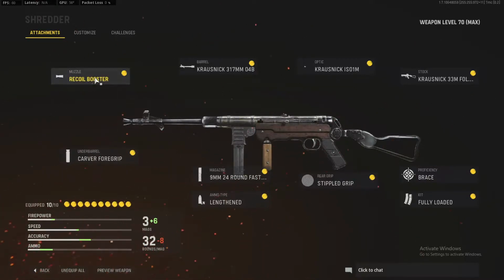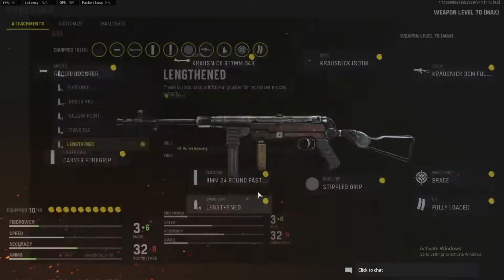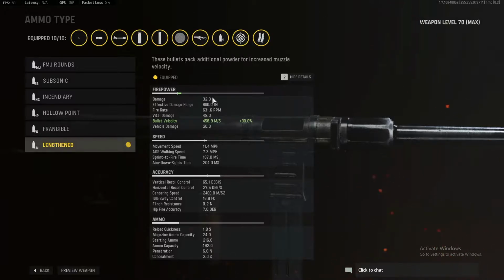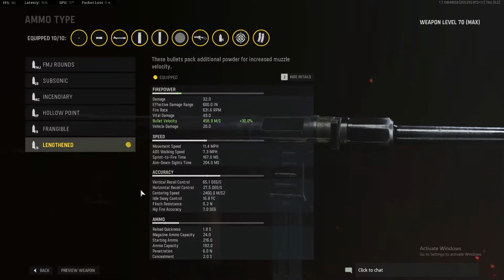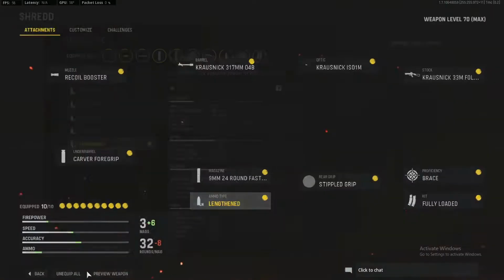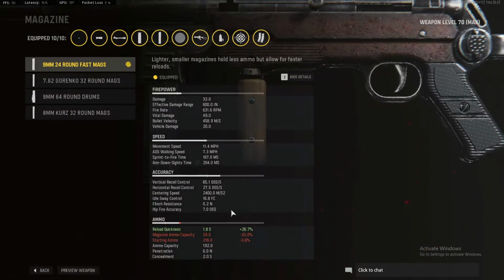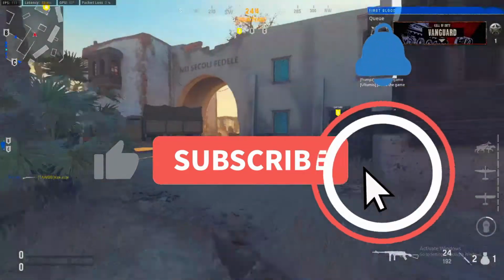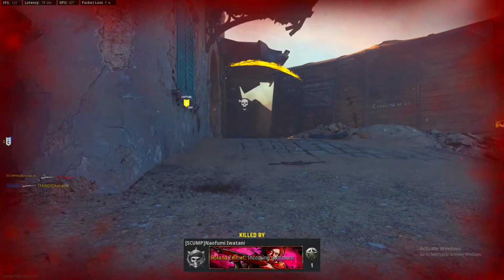The BEST MP40 SETUP You HAVE To TRY In Vanguard! (V2 ROCKET Gameplay)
What’s up YouTube, in today’s video I’ll be showing you the BEST MP40 Class Setup here in Vanguard as always I hope you enjoy!

PSN: @zR_Ghostx

Tags/

cod
call of duty vanguard
cod vanguard
Controller
COD
PC
PS4
Scuf
Console
MP40